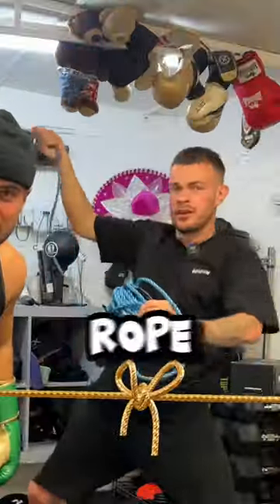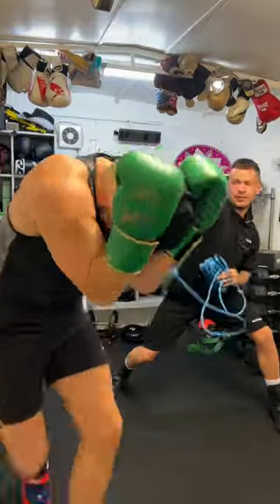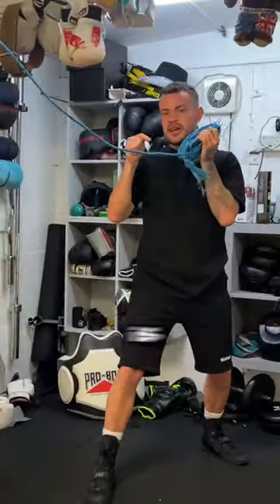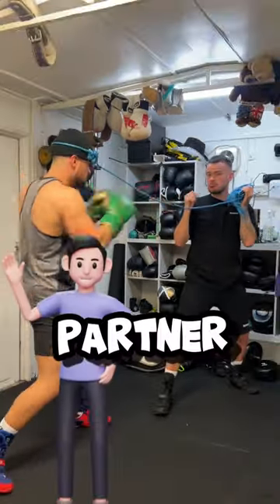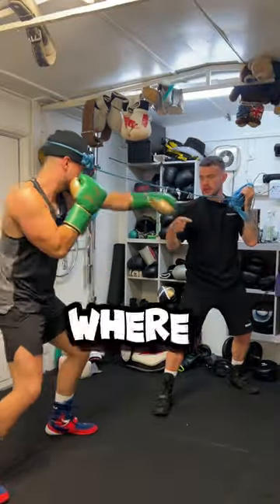The CENTRE LINE 🪢🤔